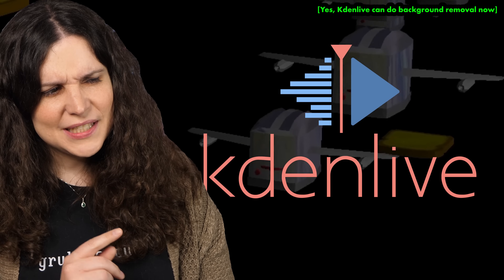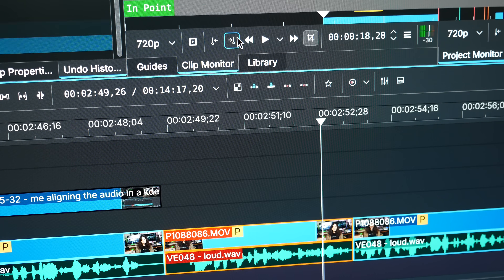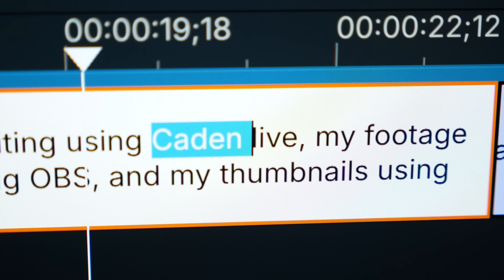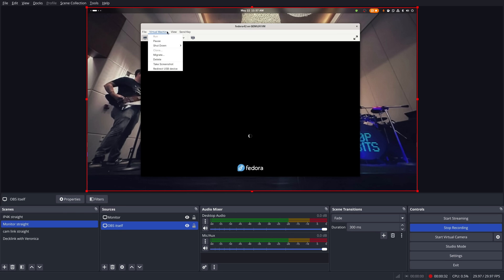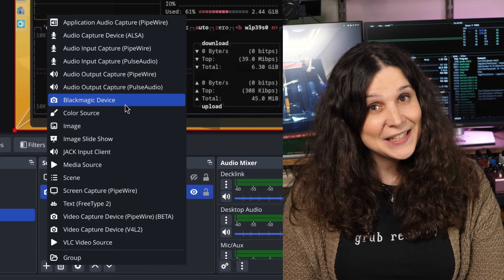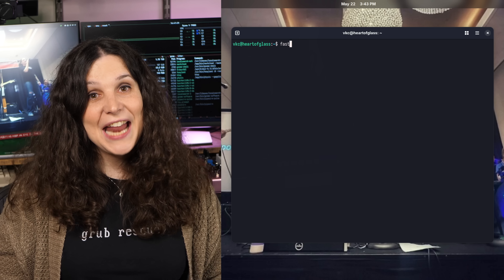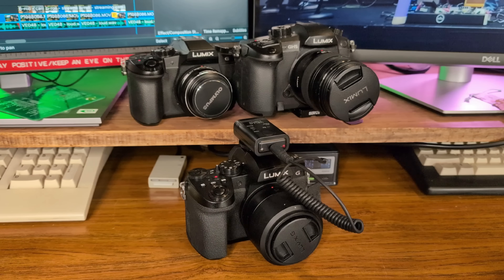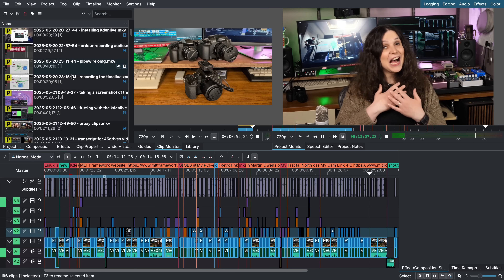I make all my videos using Linux. Here's how.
The commenters often tell me I must be using a Mac or a Windows PC for video editing. Nope! I use three important pieces of free and open source software in order to make these videos, and luckily for me they work great on Linux!

- C0pperdragon's Lumacode RGBtoHDMI page which helps you get started with modding a vintage PC for HDMI capture

Lastly, these unsponsored videos are only possible thanks to supporters like you. $2/mo USD gets you access to the exclusive Discord/Matrix where I hang out every day with cool people.

Chapters:
0:00 Linux is my jam
1:01 Kdenlive is my editor
5:25 OBS is my capture tool
7:51 Inkscape is my thumbnail editor
9:31 My tools work with Linux just fine